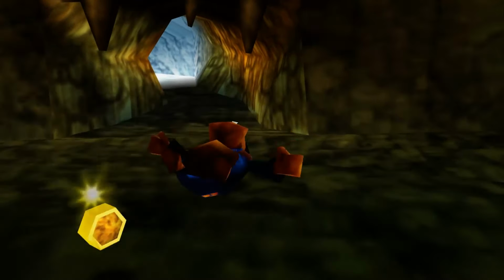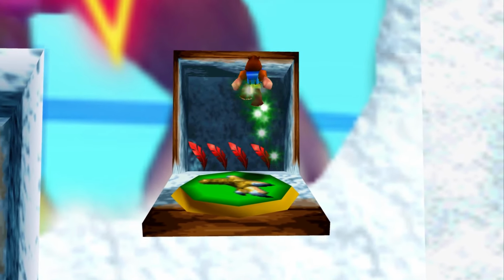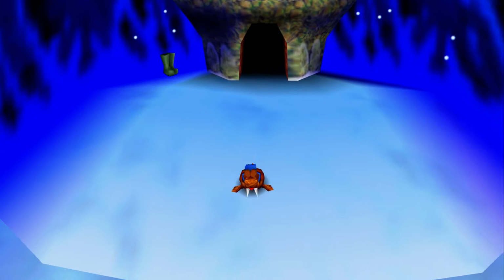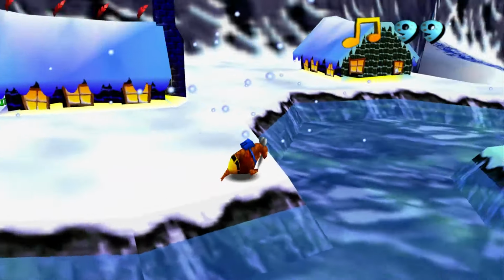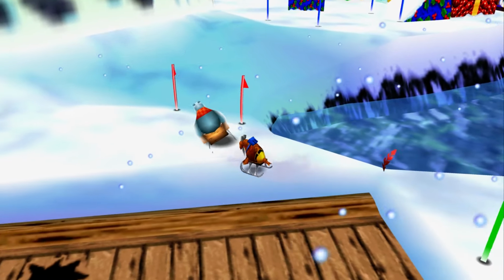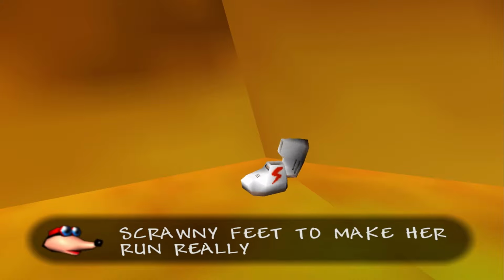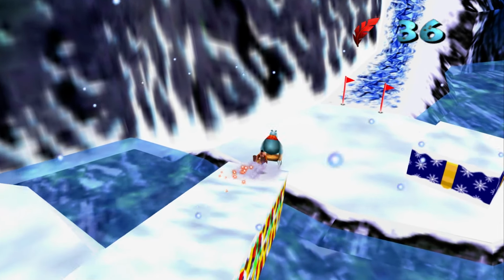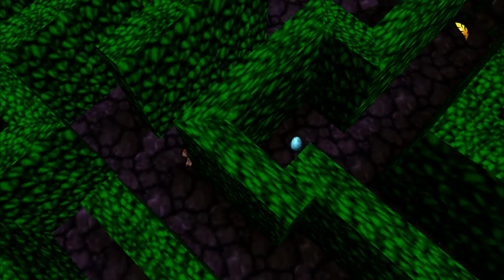Banjo-Kazooie In-Depth Design Commentary: Part III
Hey folks,

Today we'll be visiting Freezeezy Peak, Gobi's Valley, and Mad Monster Mansion. Hope you folks enjoy!

I made sure to get this part out before Yooka-Laylee ships. With regard to Yooka, my plans are as follows: if I really love the game, I'll aim to finish a full in-depth commentary on it before the end of the year. If I really hate the game, I'll put together a video explaining why. If I'm somewhere in-between, I'll just leave it be.

(I'll finish this in-depth series on Banjo-Kazooie before I do any Yooka content. No worries!)

Timestamps:
-- Freezeezy Peak (0:25)
-- Heads Up Display (1:47)
-- Lives System (2:33)
-- Animal Transformations (4:56)
-- Ice Key (8:04)
-- Gobi's Valley (8:46)
-- Aesthetic / Gameplay Consistency (9:15)
-- Ability Unlock Design (10:40)
-- Freezeezy Peak Sketches (12:59)
-- Mad Monster Mansion and Three Acts of Banjo (13:38)
-- Extra Honeycombs (16:28)
-- Grunty Lair Design (18:27)

References:
(Twitter of Gregg Mayles, designer on Banjo Kazooie, source of sketches)